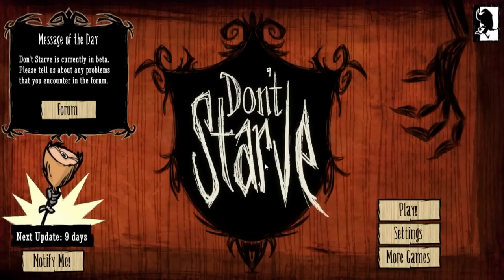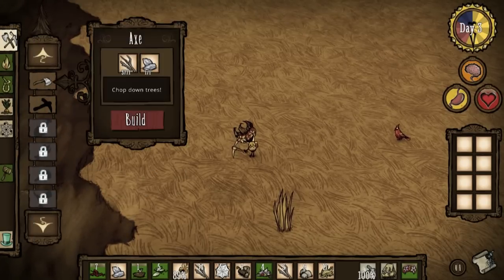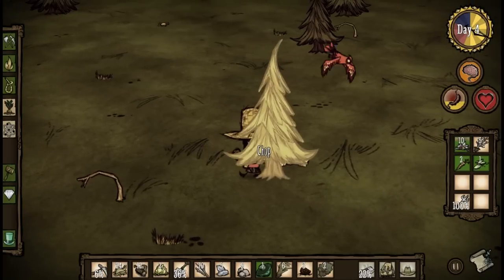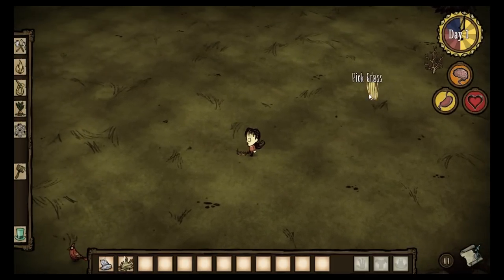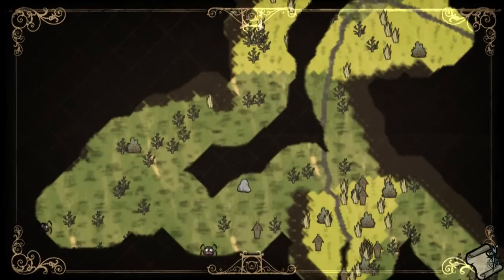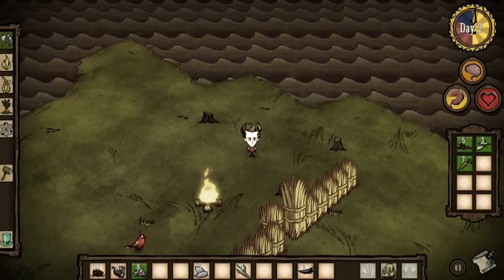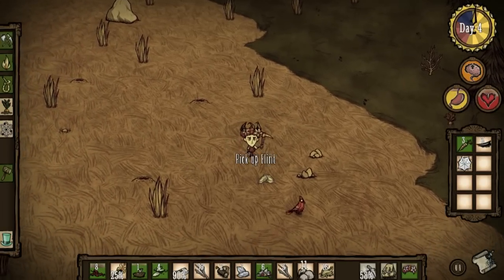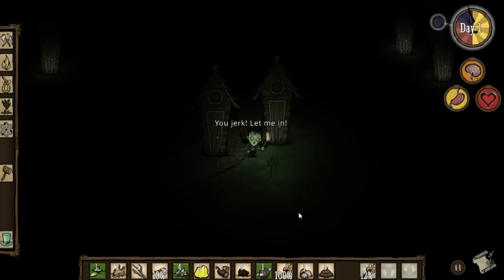Armless Octopus Video Preview: Don't Starve (Beta)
It's important to note that the game is still under development and likely has a number of improvements in store for future updates. That being said, please enjoy our early beta review of Don't Starve. A game where starvation, ironically, is the least likely thing to kill you.